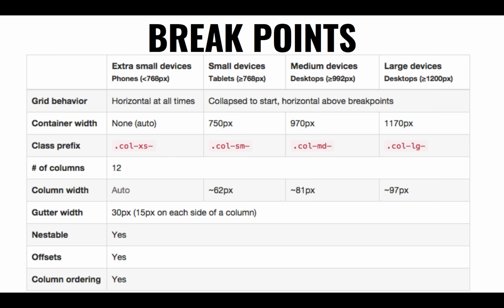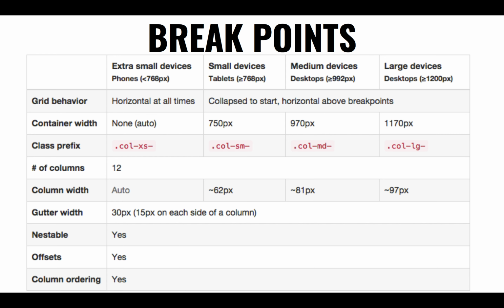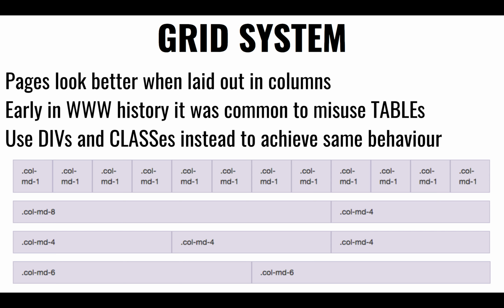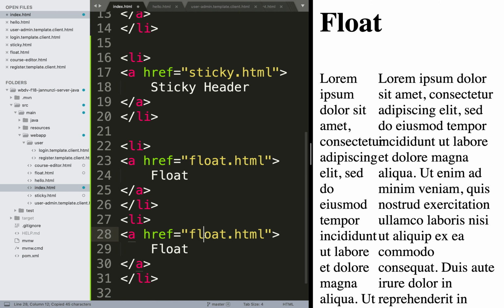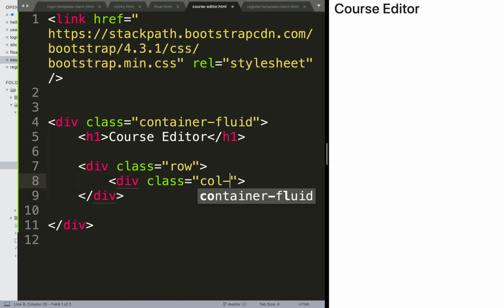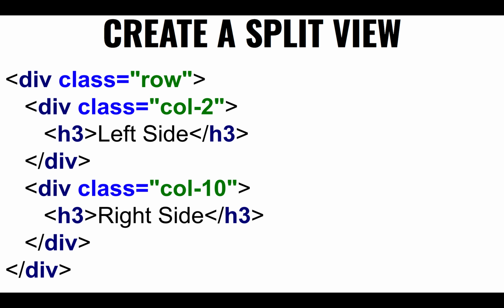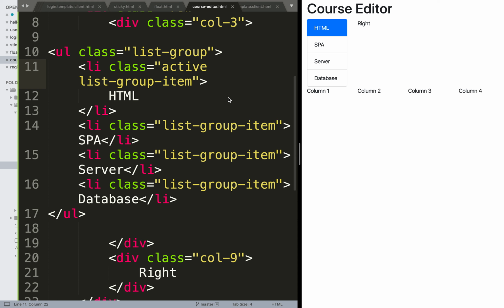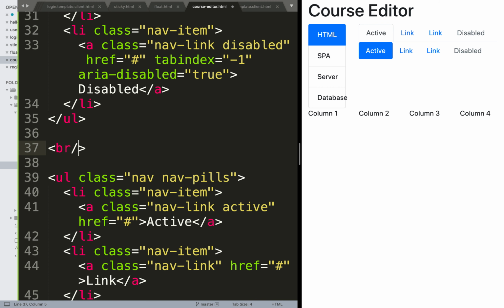Bootstrap grid system, lists, tabs, pills